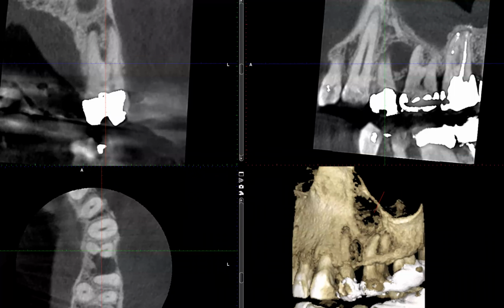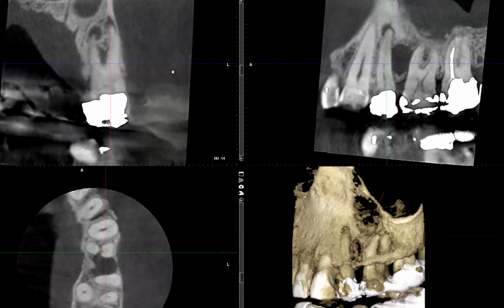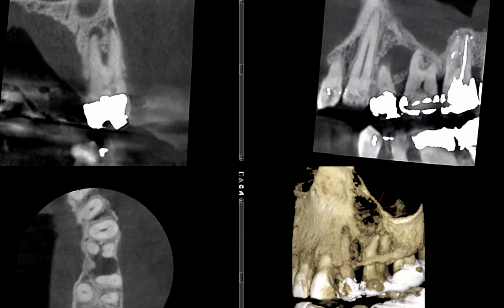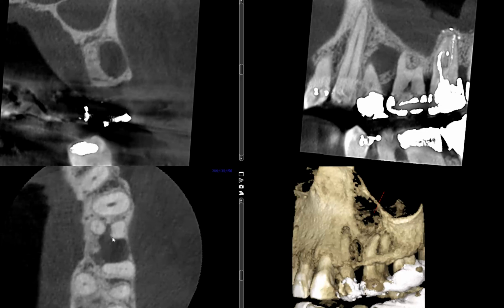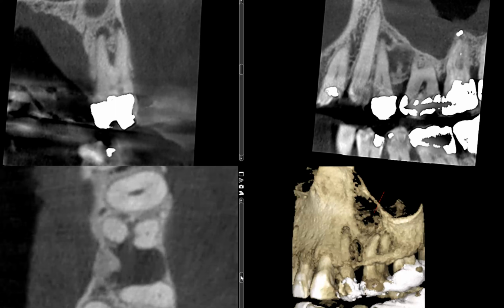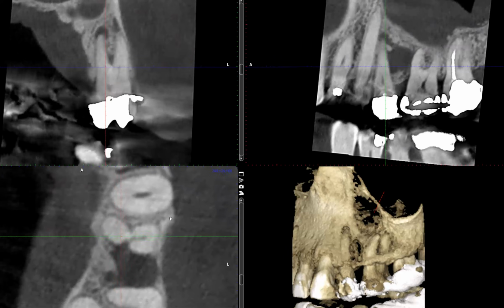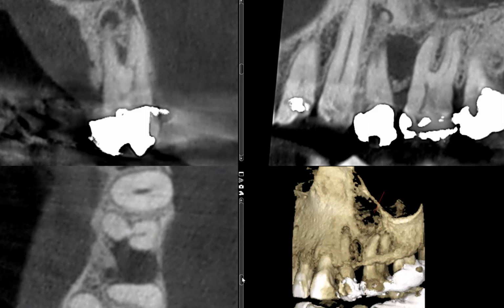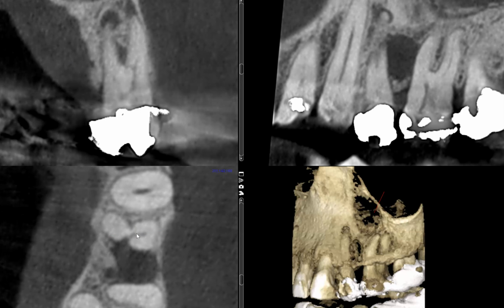Lateral canal captured in CBCT